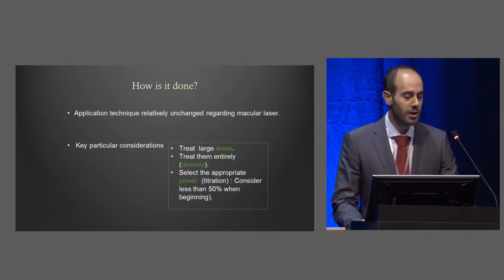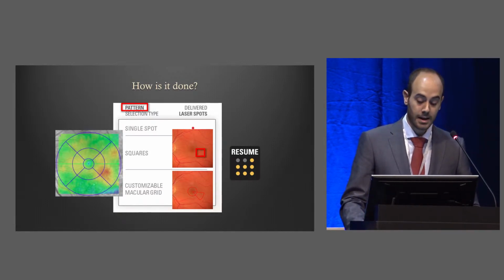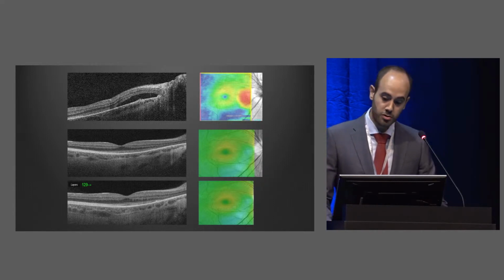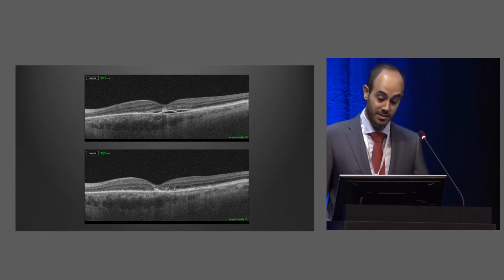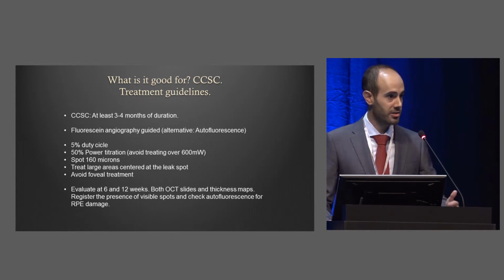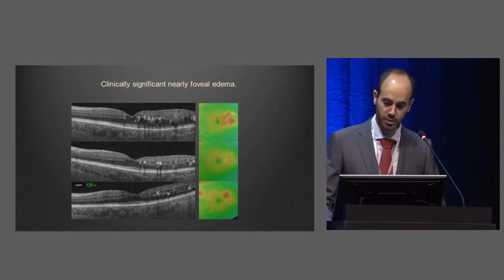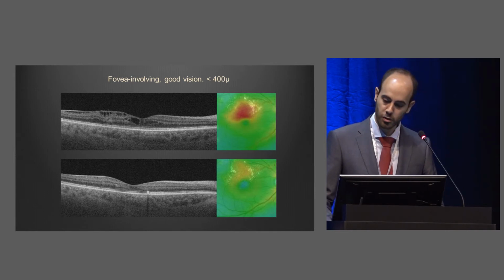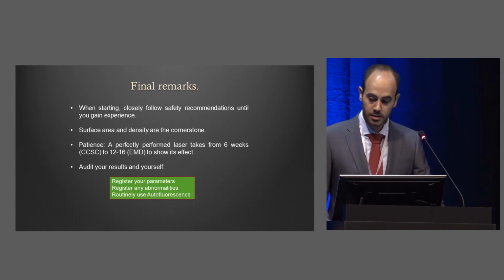EURETINA 2018 - Our first year of lessons learnt with SubLiminal laser for CCSC and DME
Alejandro Filloy explains his first year of lessons learnt with SubLiminal laser for CCSC and DME.